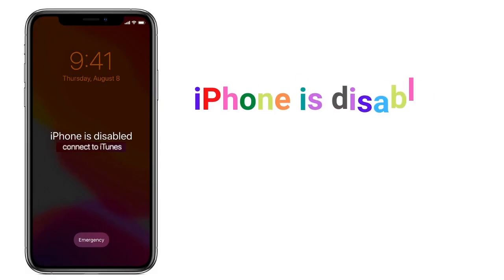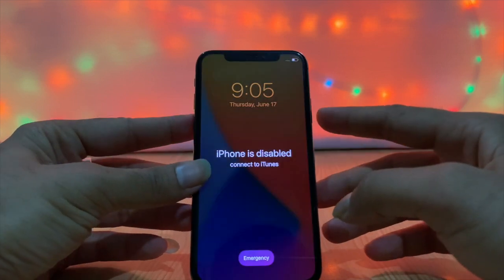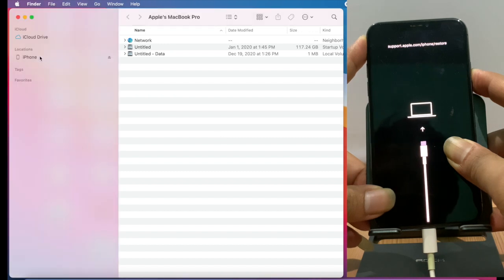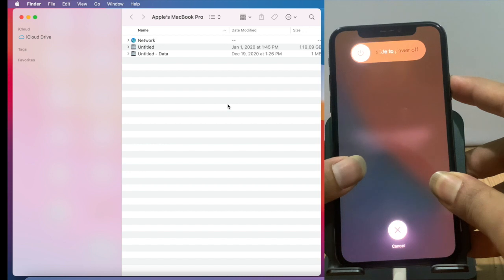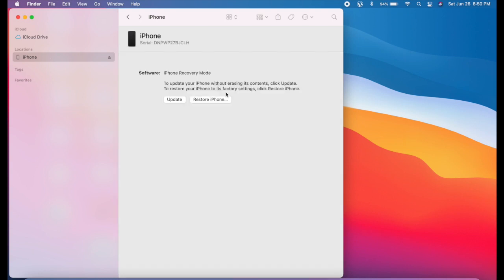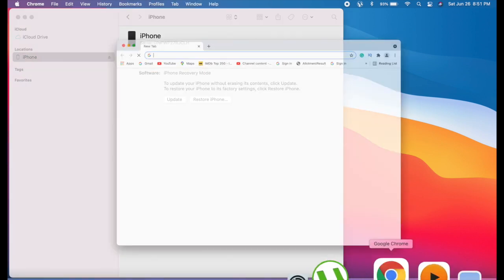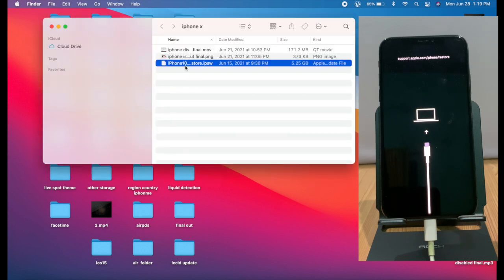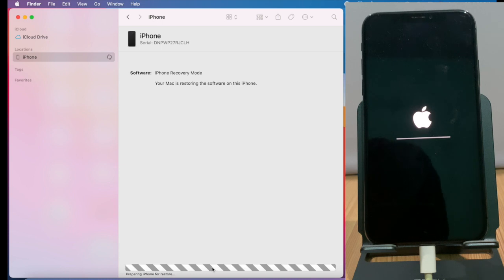Quick Fix “iPhone is Disabled Connect to iTunes” on iPhone/iPad.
Fix iPhone is Disabled Connect to iTunes on iPhone/iPad on 2021. If you enter the wrong passcode too many times on your iPhone/iPad or iPod touch then You got a message that your device is disabled.iPhone is disabled connect to iTunes fix by easy method. Unlock disabled iPhone's latest and permanent Solution.
 About iPhone,iPad repair tips and process for Cellphone Technicians and all Cellphone Users.

Thegsmsolution